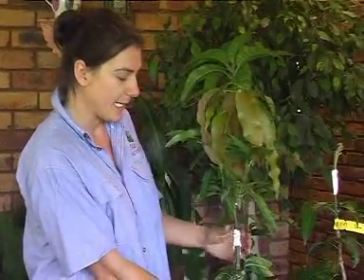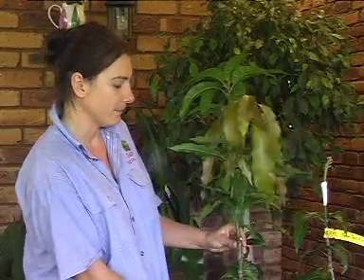Grafting Fruit Trees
Kath and Katie from Daleys Fruit Tree Nursery demonstrate the how and why of grafting fruit trees. Produced by Tacit Productions (contact Lachlan Forsyth)